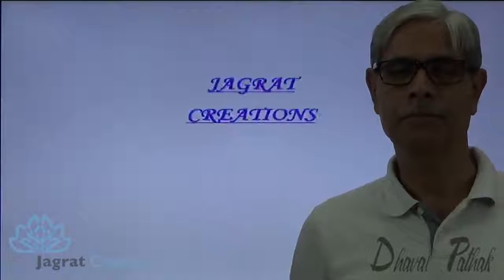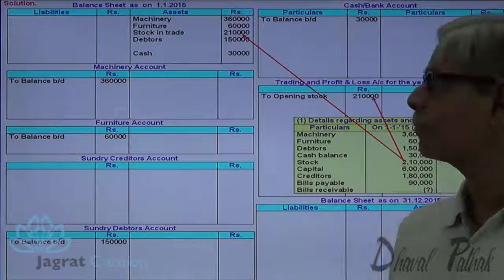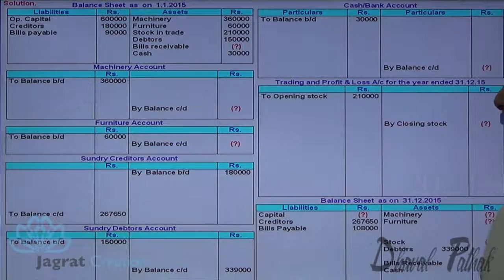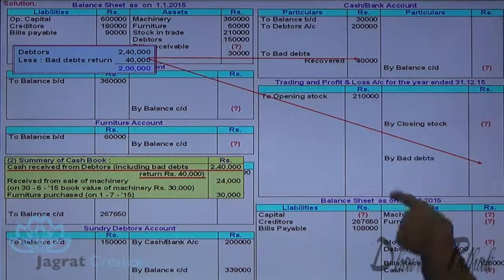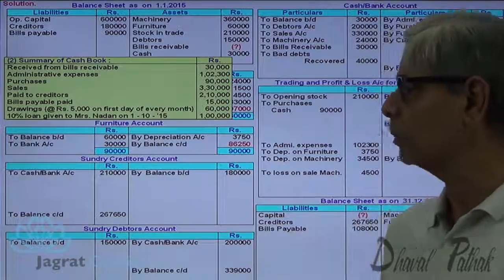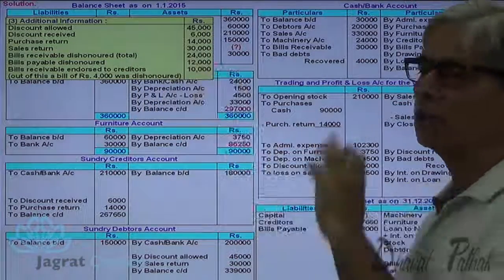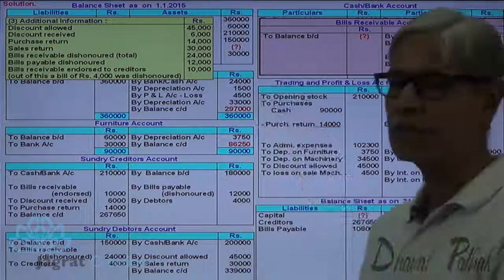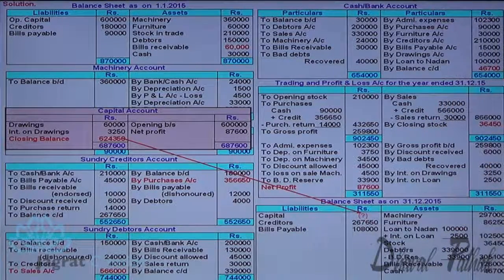IPCC Single Entry : Conversion Method Sum 22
Jagrat Creation Presents This Video lecture on  Single Entry : Conversion Method  Which Includes sum wherein for finding missing accounting information as explained,Balance sheet at beginning, Debtors A/c, Creditors A/c, Bills receivable A/c, Bills payable A/c, Machinery A/c, Furniture A/c, Cash and Bank A/c, Capital A/c,Trading A/c, Profit  &  Loss  A/c,  are prepared for Balance Sheet at end.
This video is useful for students reading for Single Entry : Conversion Method in,CA Intermediate, ICWAI Executive, CS Executive, B.com., CA-IPCC,Financial Accounting.
Stay Tune For Next Accountancy Video on Single Entry : Conversion Method...